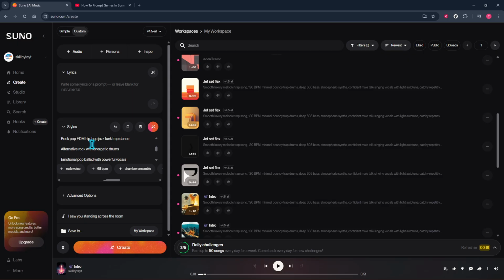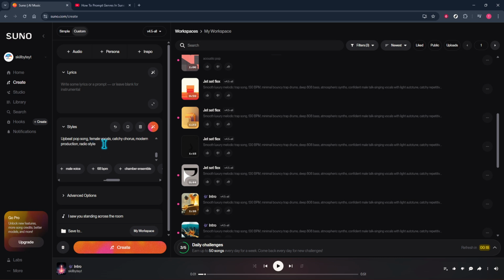How To Prompt Genres In Suno AI [2026 Guide]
How To Prompt Genres In Suno AI